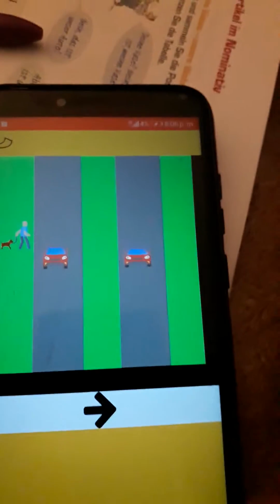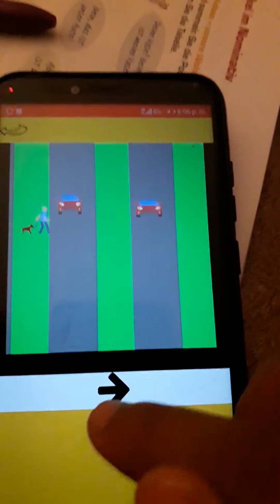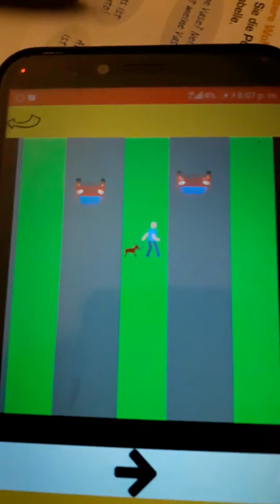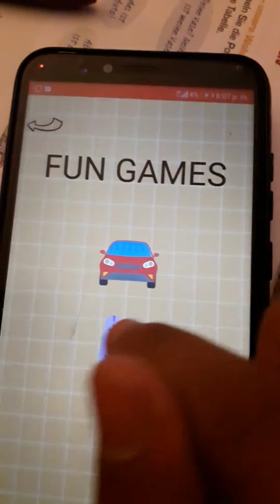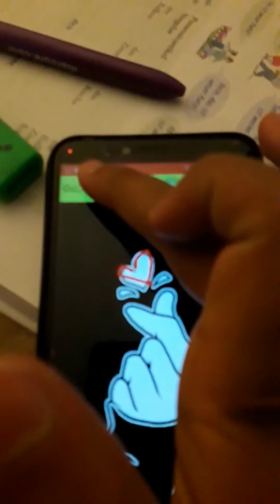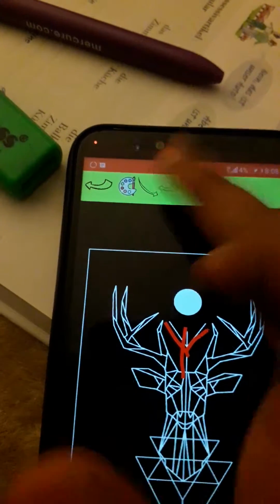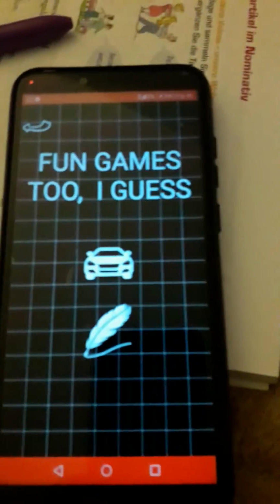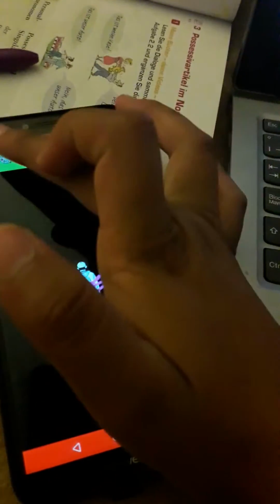Challenge 11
Information technologies